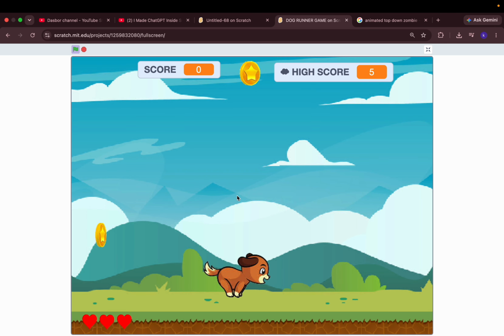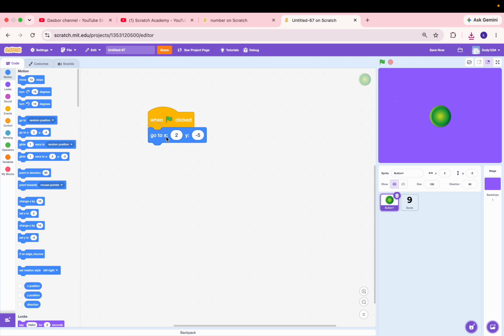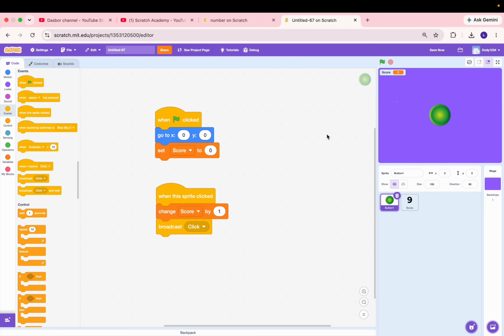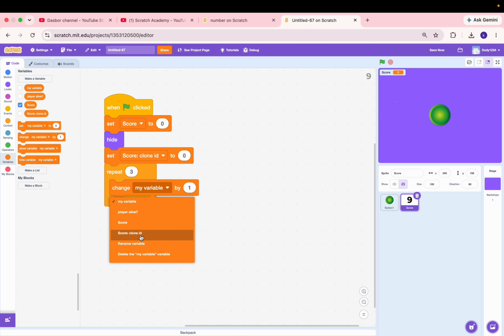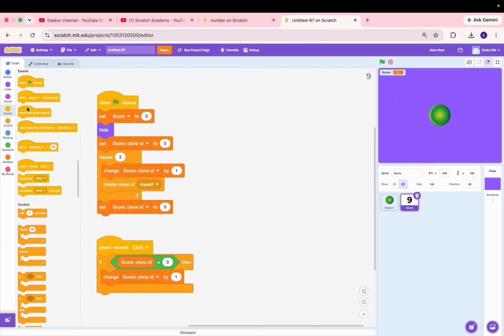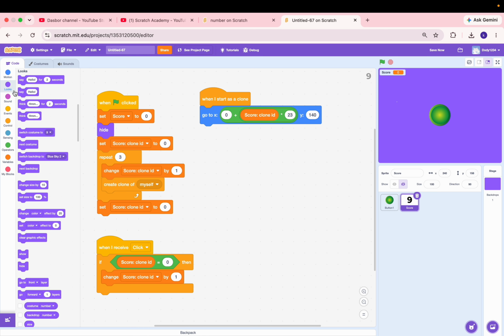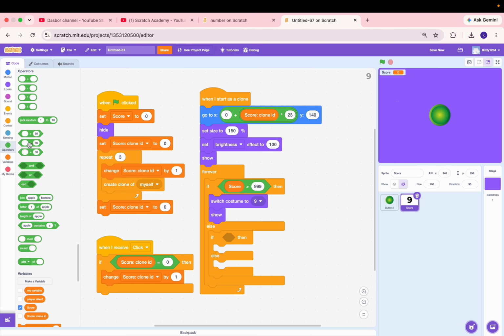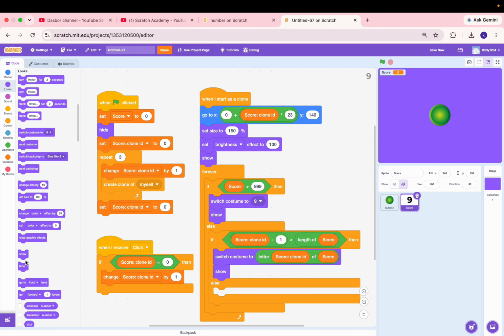EPIC Number Counter in Scratch! Easy Coding Trick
Want to create an EPIC Number Counter in Scratch? In this easy Scratch tutorial, you'll learn how to build a smooth and animated number counting effect using simple Scratch blocks.

This number counter technique is perfect for scores, coins, money, timers, points, health systems, and game statistics. Follow this step-by-step tutorial and make your Scratch projects look more polished and professional!

Perfect for beginners, students, teachers, and Scratch game creators.

🔥 In this tutorial, you'll learn:

How to create a number counter
How to animate numbers smoothly
How to use variables in Scratch
How to create a counting effect
How to improve your Scratch game UI